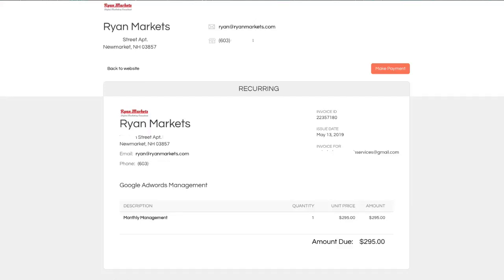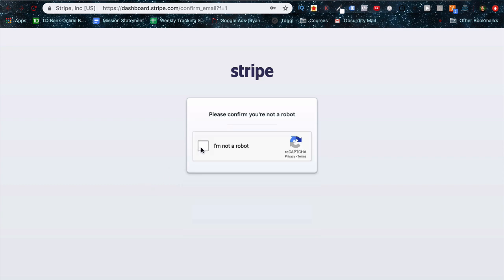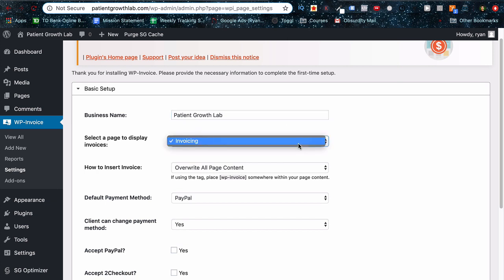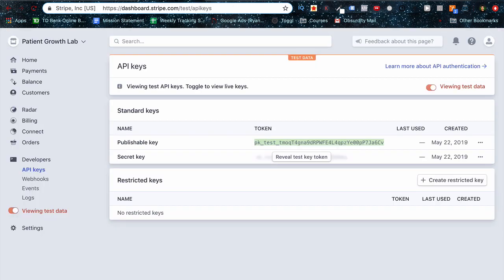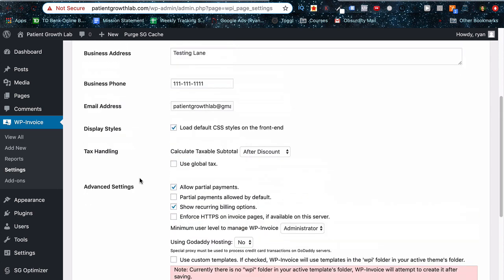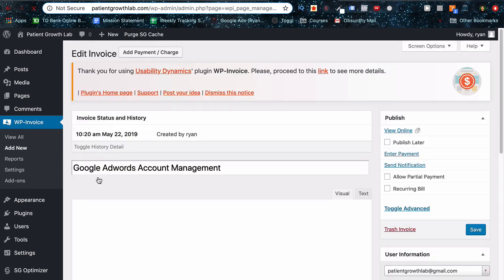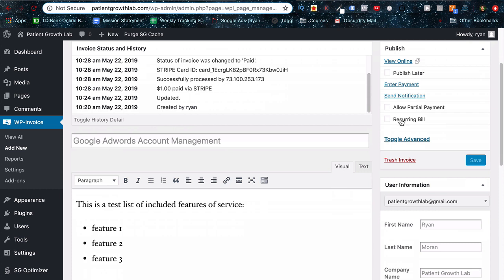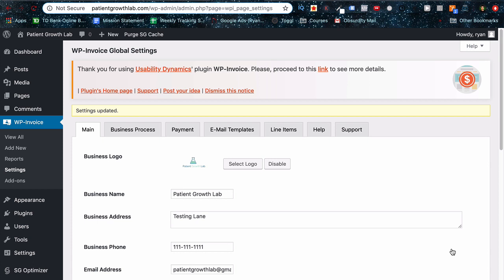How to Make & Send a Custom Invoice as a Freelance Consultant Using Wordpress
Learn How to Make Invoices Using this FREE Wordpress Plugin. Create Custom, Professional-looking Invoices for Your Consulting Clients to Get Paid for Freelance Work!